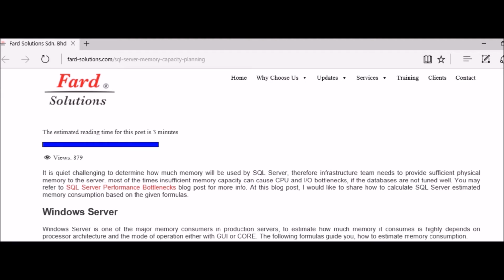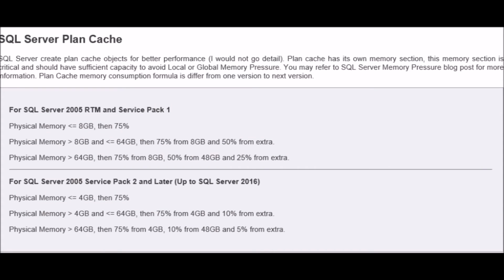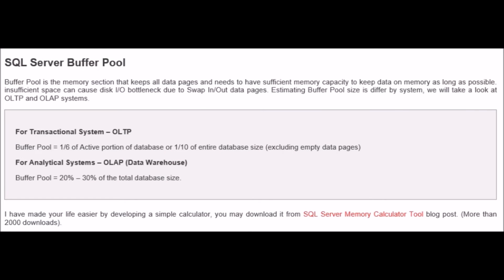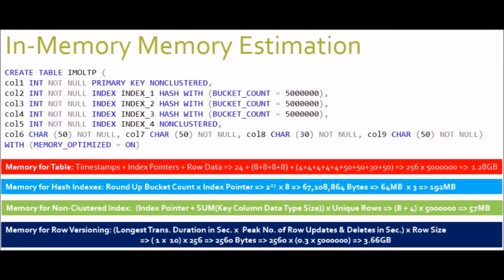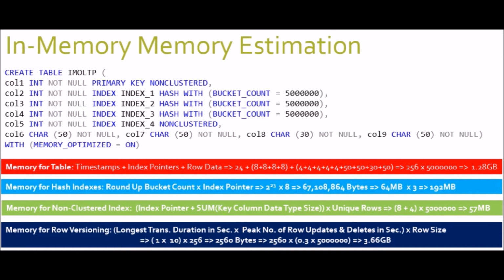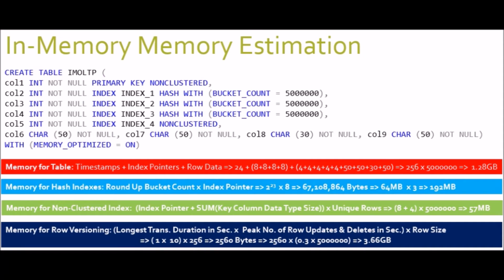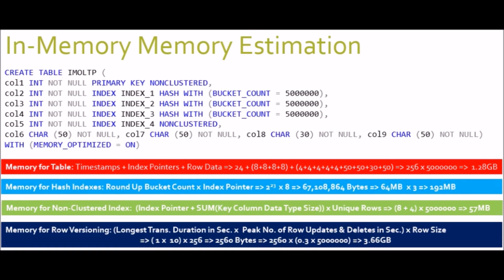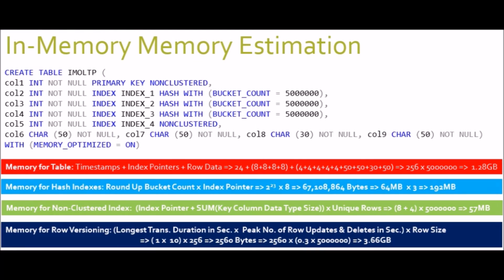Data Channel - Interview 02 - Hamid Fard on SQL Server Memory Capacity Planning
Mr Hamid Fard, MVP and MCM from Malaysia discusses SQL Server Memory Capacity Planning on Data Channel. Discussion covers topics like SQL Server Memory sizing, AWE, Plan Cache, In memory OLTP capacity planning and Buffer Pool Extension.